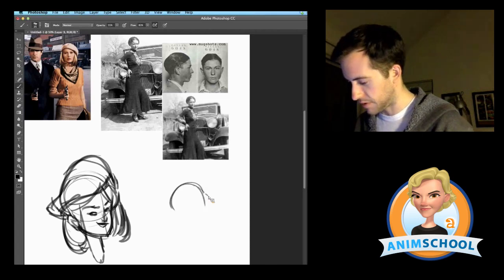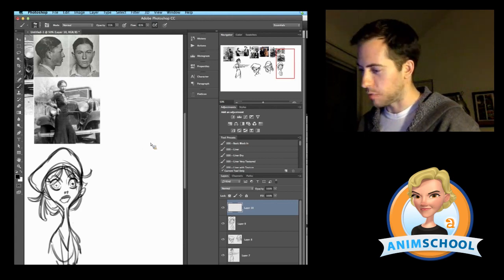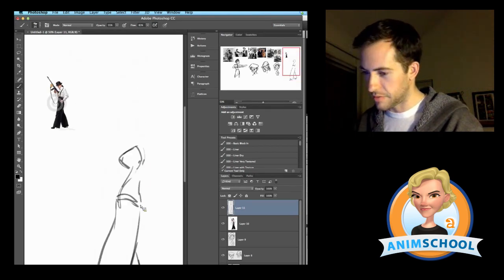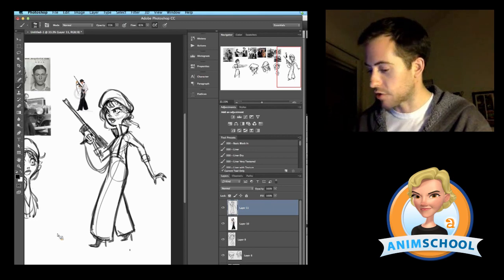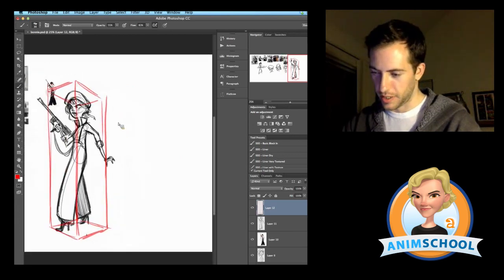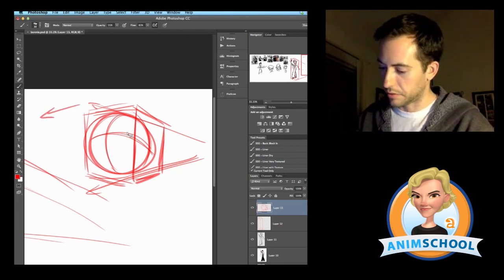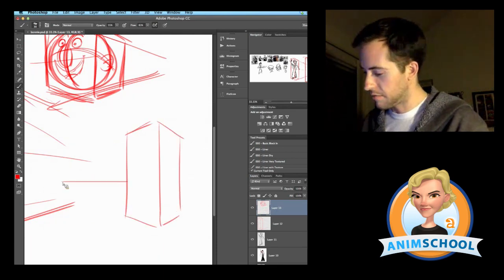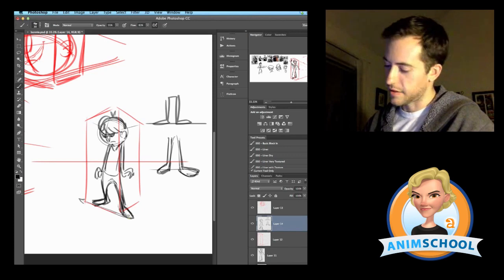AnimSchool Classtime: Developing a character with Bill Robinson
In AnimSchool's Character Design and Drawing Class, instructor Bill Robinson shows us how to develop a character based on references and how to do basic perspective.

This is clip from AnimSchool's Character Design and Drawing Class. To view more great class clips, visit the AnimSchool Blog